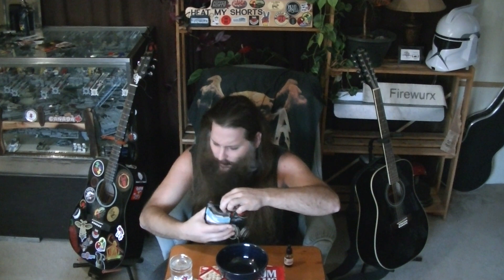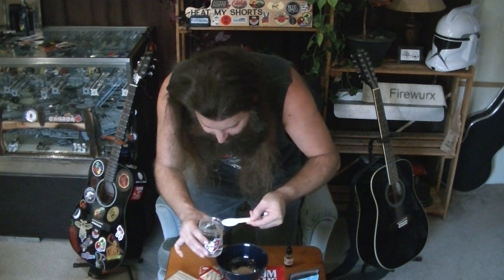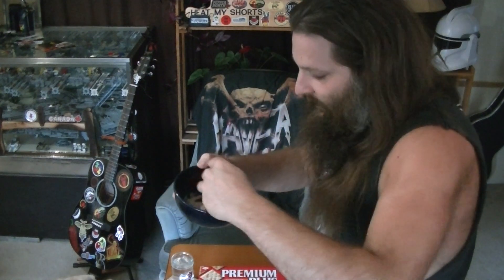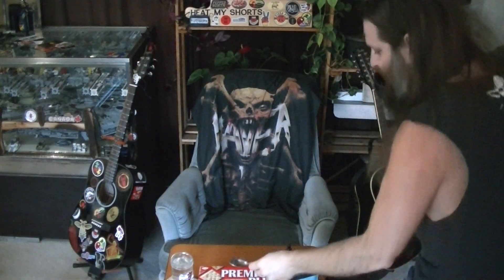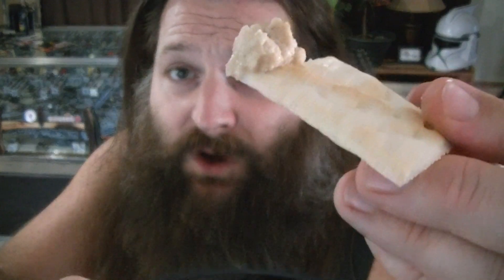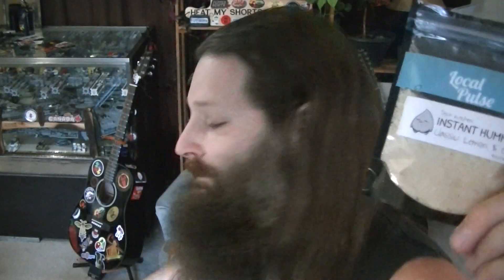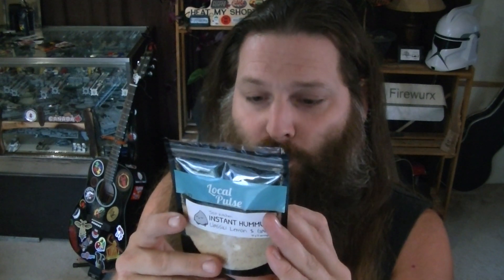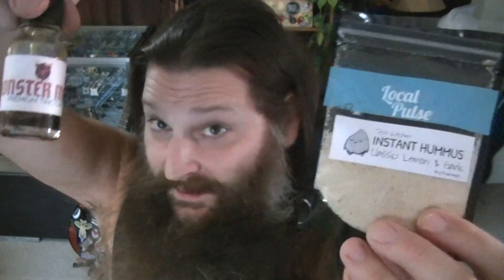🍁Local Pulse "Classic Lemon & Garlic" instant Hummus with Uncle BullCow's Monster Mash tincture!🤘😊👌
Hiiiiii; everybody! Welcome to Heat My Shorts!!